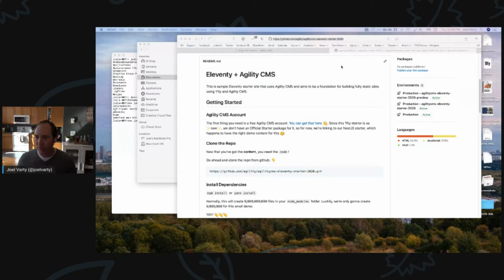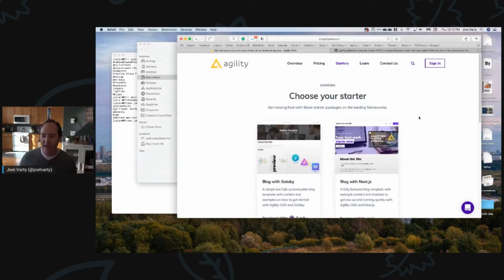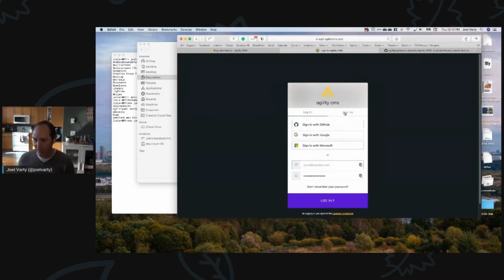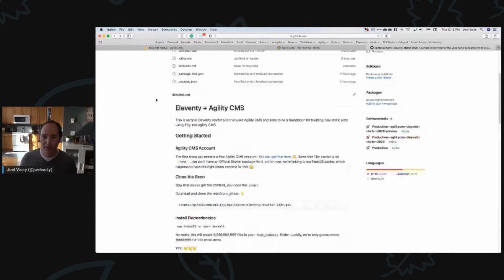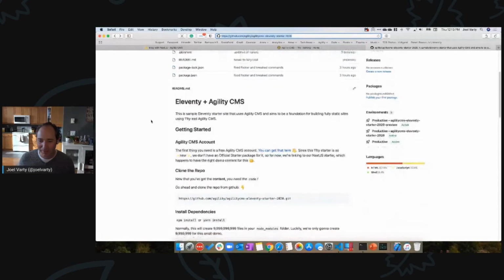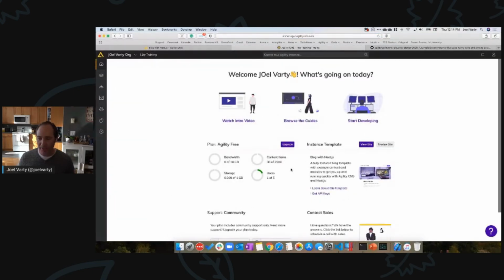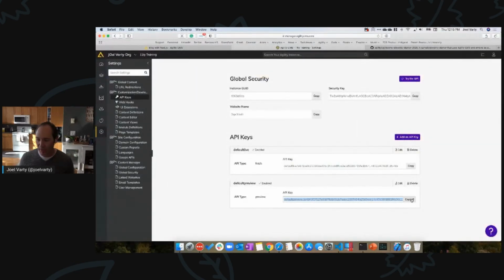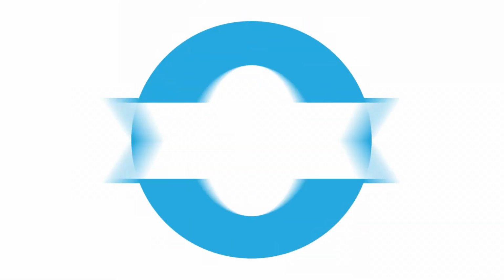Jamstack 101: Getting Started with Eleventy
In this session snippet, Joel Varty shows how to build a CMS-connected site build with Eleventy.